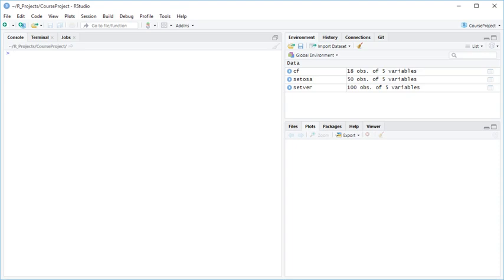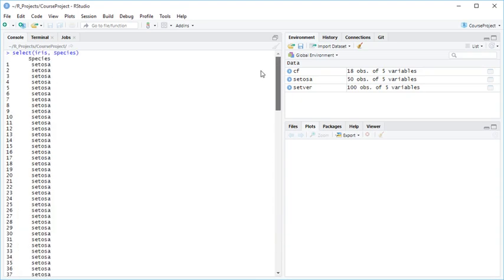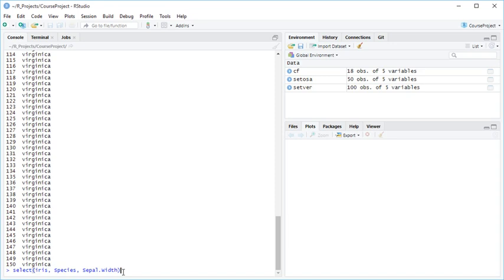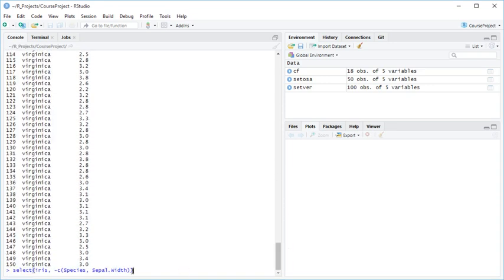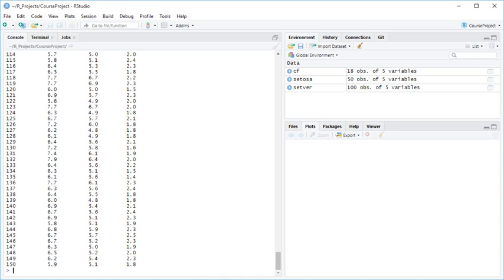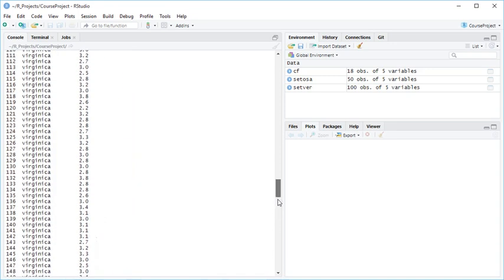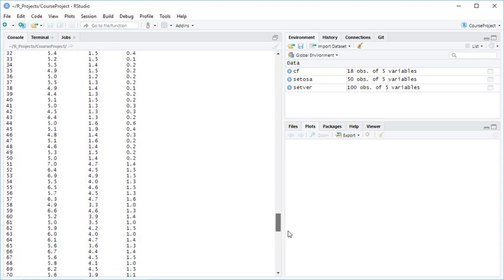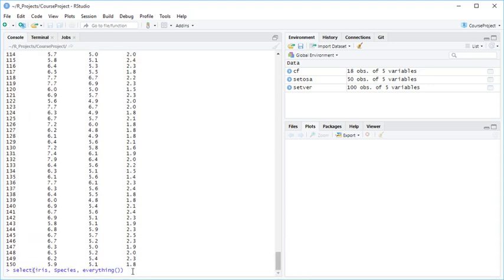Selecting Columns in R using dplyr::select()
Discover the power of dplyr::select() for choosing, renaming, and reordering columns in your dataset. This tutorial will show you how to easily pick the variables you're interested in, drop unwanted columns, and prepare your data for analysis with precision.